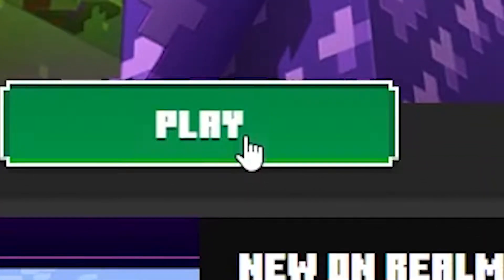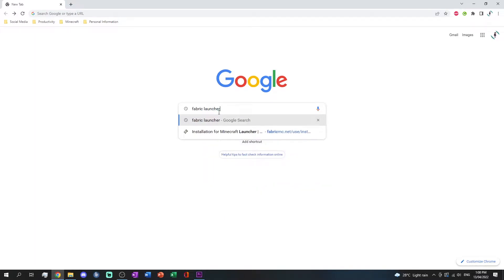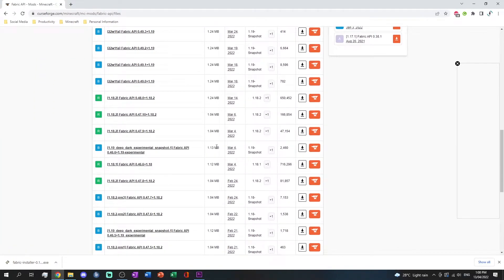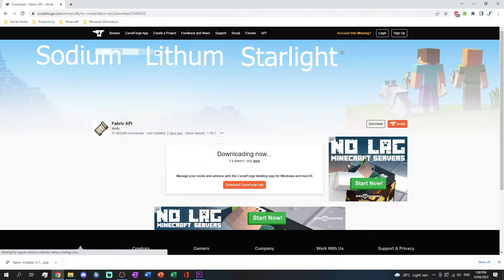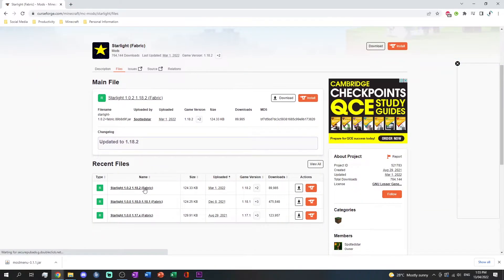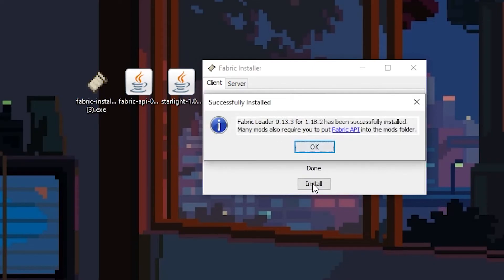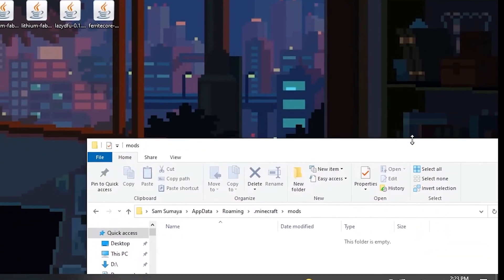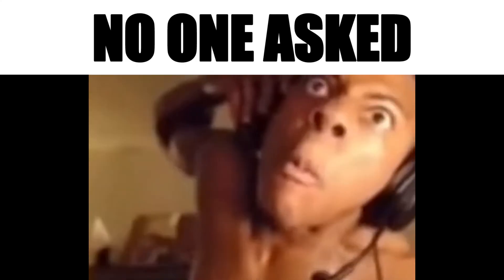How to get crazy FPS! For 1.18.2!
directed at a certain someone